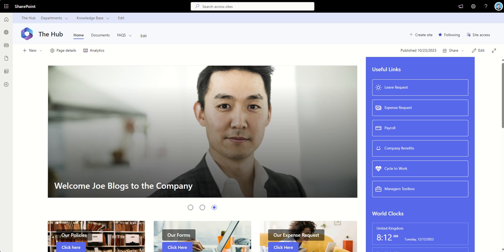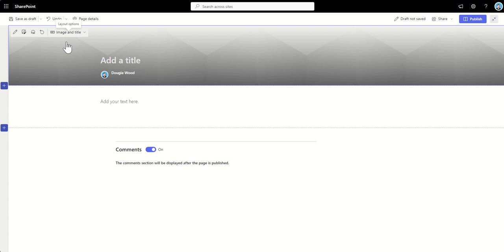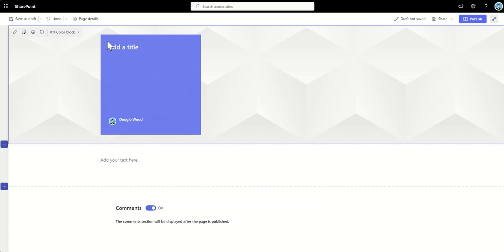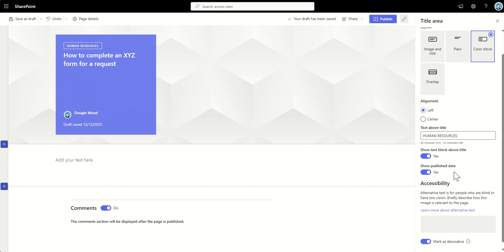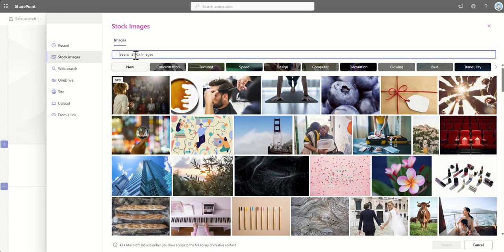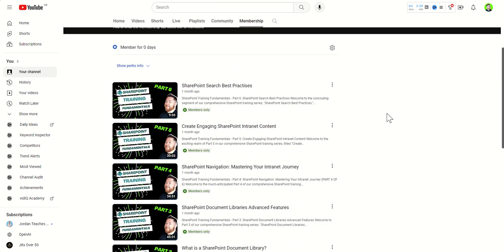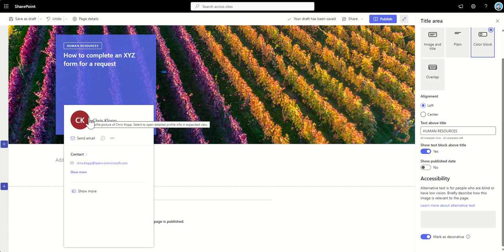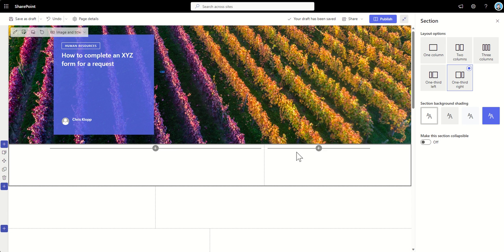SharePoint Pages: Design Tips You NEED To Know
Welcome to our comprehensive guide on SharePoint Design Tips for Pages!

If you're looking to enhance the visual appeal and functionality of your SharePoint pages, you've come to the right place.

In this video, we'll delve into a myriad of design tips and techniques that will elevate your SharePoint experience, making your pages not only visually stunning but also highly functional.

Creating a Page:
Learn the essentials of crafting the perfect SharePoint page from scratch. We'll guide you through the step-by-step process, ensuring that you have a solid foundation to build upon.

Page Headers:
Discover the art of crafting captivating page headers that grab attention and provide an intuitive navigation experience. We'll explore different styles and layouts that align with modern design principles.

Styling SharePoint Headers:
Explore the versatility of styling SharePoint headers to match your organization's branding and create a cohesive look across your SharePoint site. Customize fonts, colors, and logos to make a lasting impression.

Using SharePoint Stock Image Library:
Unlock the potential of SharePoint's vast stock image library. Learn how to seamlessly integrate high-quality images into your pages to enhance visual appeal and engage your audience.

Configuring a SharePoint Page:
Dive into the configuration options available for SharePoint pages. From adjusting page settings to optimizing for mobile responsiveness, we'll cover everything you need to know to tailor your pages to your specific needs.

Changing the Layout of a SharePoint Page:
Explore the flexibility of SharePoint layouts and understand how to change them to suit your content and design preferences. We'll walk you through various layout options, providing insights on when and how to use each effectively.

Creating Sections on a SharePoint Page:
Master the art of organizing content by creating sections on your SharePoint page. Whether you're dividing content for clarity or creating visually appealing layouts, we'll guide you through the process effortlessly.

But that's not all! Throughout the video, we'll share invaluable SharePoint design tips that can transform your pages into powerful communication and collaboration tools. The SharePoint Design Tips for Pages video is packed with practical insights and hands-on demonstrations to ensure you're equipped with the knowledge to make the most out of your SharePoint experience.

So, whether you're a seasoned SharePoint user or just getting started, join us on this journey to elevate your design skills and make your SharePoint pages truly stand out. Don't miss out on the opportunity to take your SharePoint design game to the next level!

Ready to enhance your SharePoint design? Get ready to transform your pages into visually stunning and highly functional assets that leave a lasting impression. SharePoint design - because your pages deserve the best.